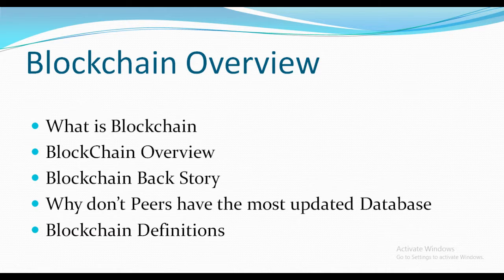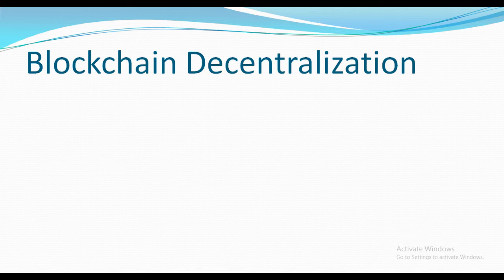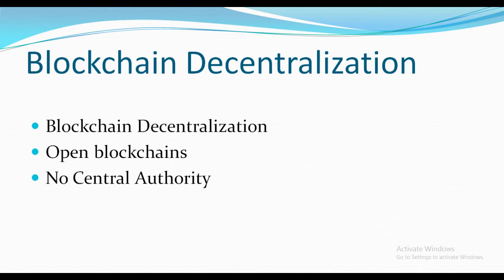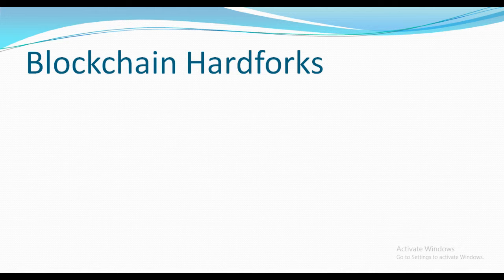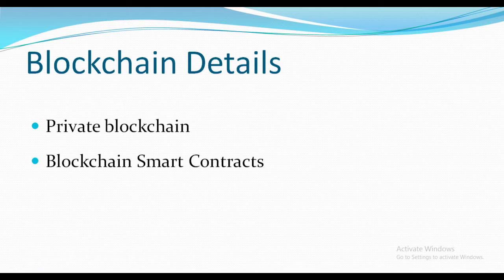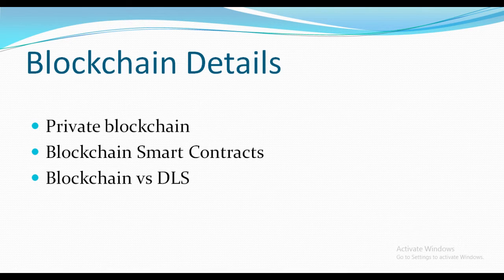Introduction - What Really is Blockchain?